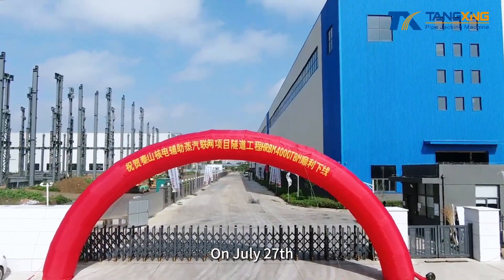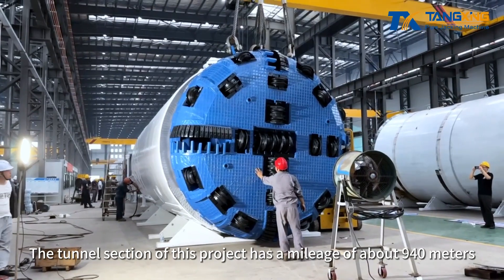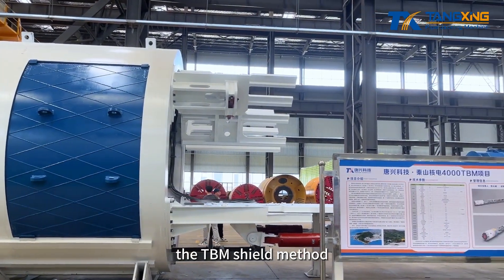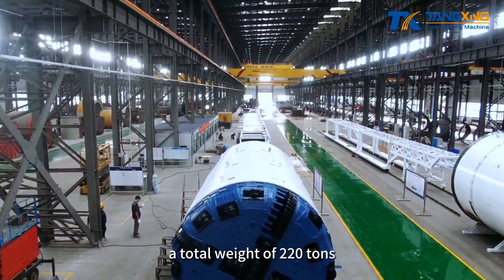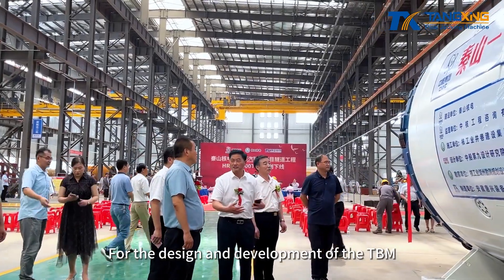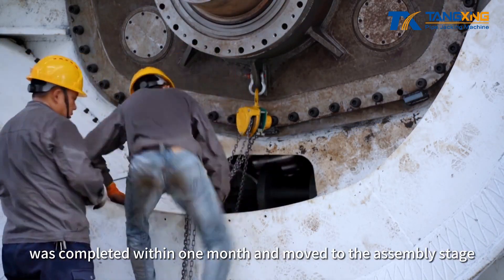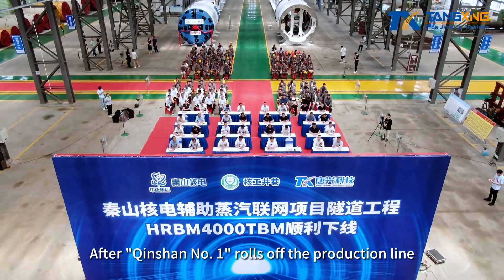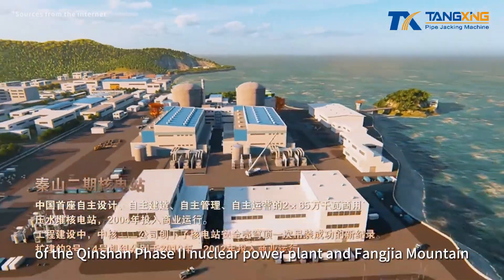TBM "Qinshan No. 1"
On July 27th, the hard rock tunnel boring machine (TBM) "Qinshan No. 1" independently developed by Tangxing Technology rolled off the production line in the Tangxing Technology Trenchless Industrial Park. It will be used in the Qinshan Nuclear Power Auxiliary Steam Networking Project.

The tunnel section of this project has a mileage of about 940 meters, passing through tuff formations mainly composed of III, IV, and V surrounding rocks, and the rock hardness reaches 30-80 MPa. Compared with the artificial drilling and blasting method with extremely high safety risks, the TBM shield method has improved the degree of mechanization and automation, and has the advantages of high efficiency, safety, and environmental protection.

The TBM "Qinshan No. 1" that rolled off the production line this time has an excavation diameter of 4 meters, a total weight of 220 tons, and a total length of 72 meters. TBM heavy-duty cutter head, multi-section shield, three-dimensional mucking system, and variable support system are specially configured to meet the requirements of long-distance hard rock efficient excavation.

For the design and development of the TBM, the technical team of Tangxing Technology completed all the pre-manufacturing preparations including mechanical design, hydraulic design, process design, etc. within 60 days. The fabrication of the main components was completed within one month and moved to the assembly stage. Tangxing Technology realized the R&D and delivery of "Qinshan No. 1" in only three months, creating the Tangxing speed of TBM R&D and manufacturing.

After "Qinshan No. 1" rolls off the production line, a new tunnel will be built next to the former Qinshan Phase II nuclear power plant tunnel. It is of great significance to reduce the energy consumption and maintenance costs of electric boilers for long-term backup, and to realize the connection of the auxiliary steam system of the Qinshan Phase II nuclear power plant and Fangjia Mountain.